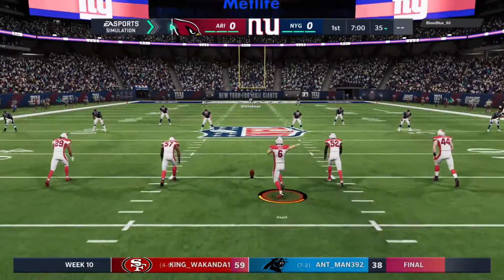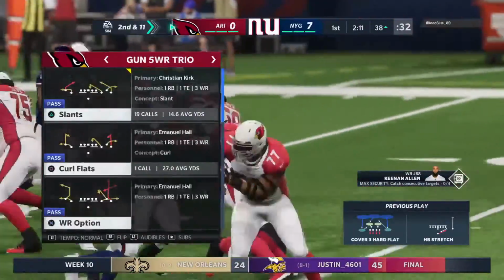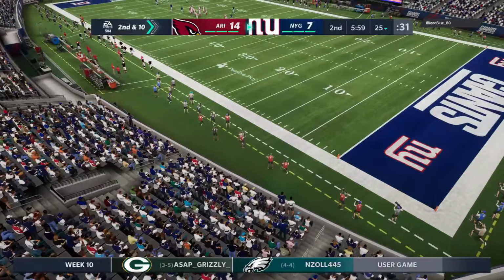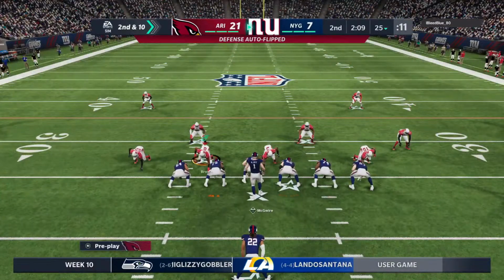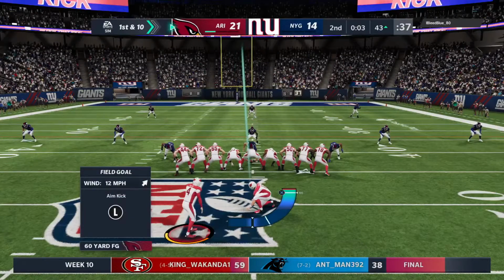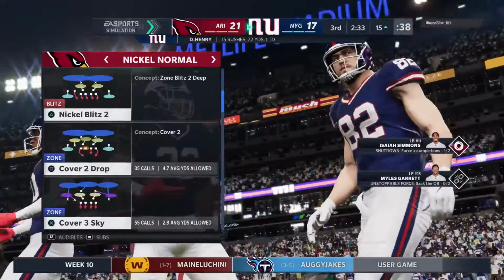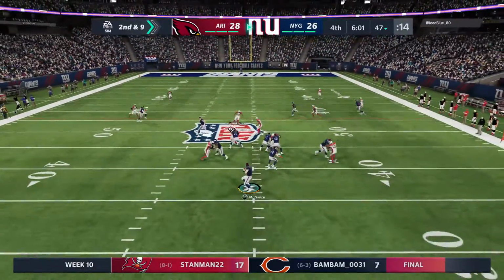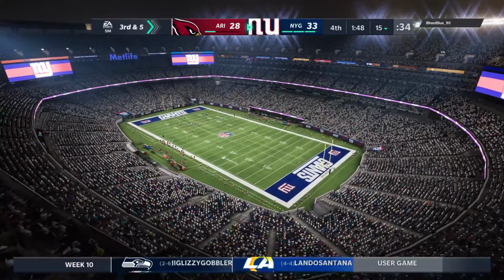Year 3 Week 10 Cardinals @ Giants